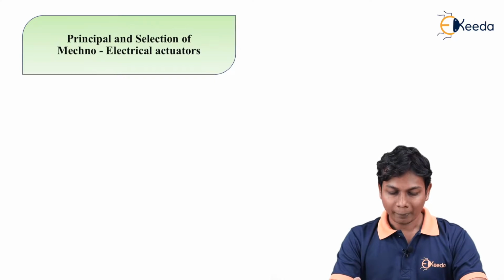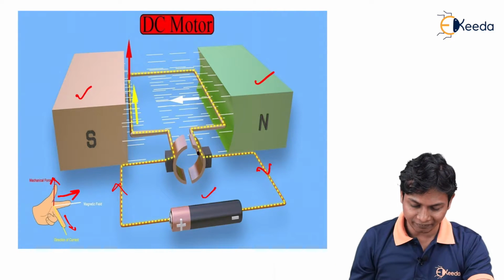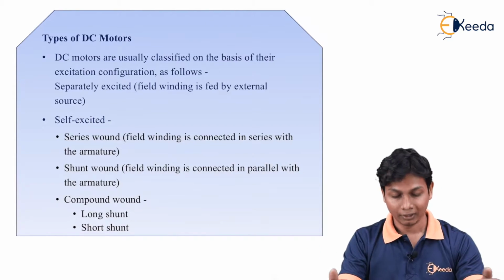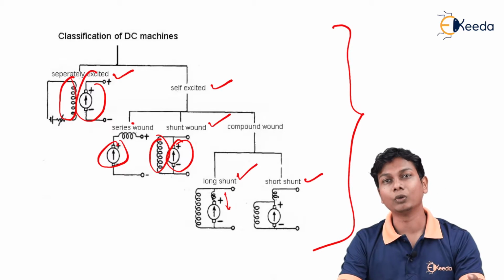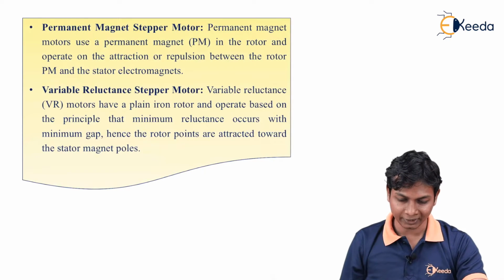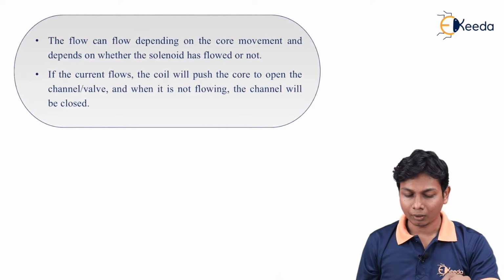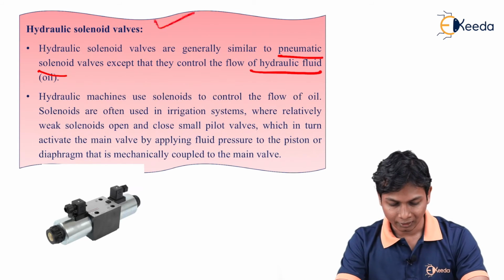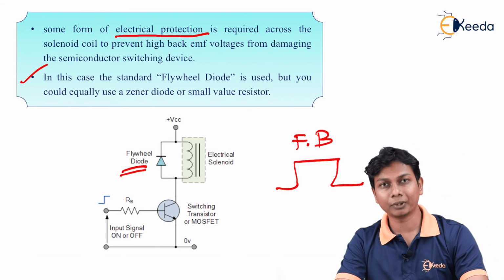Principle and Selection of Mechno Electrical Actuators